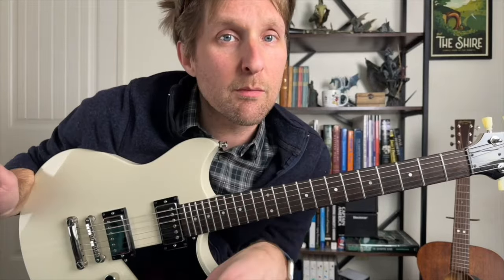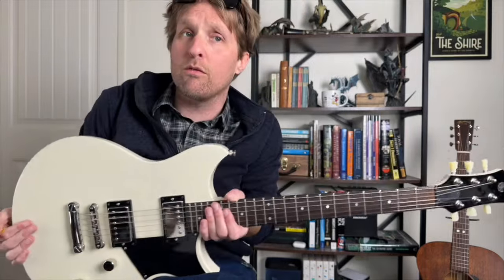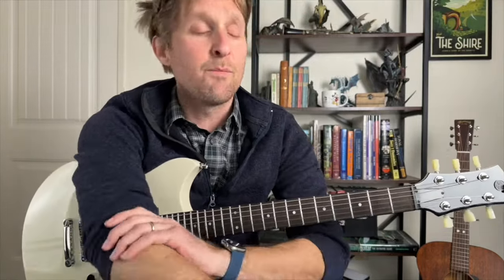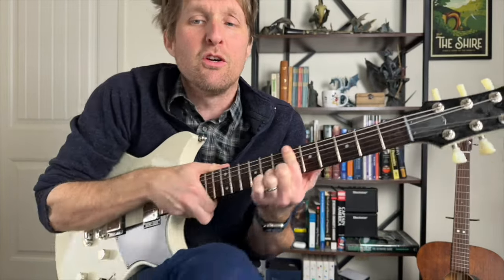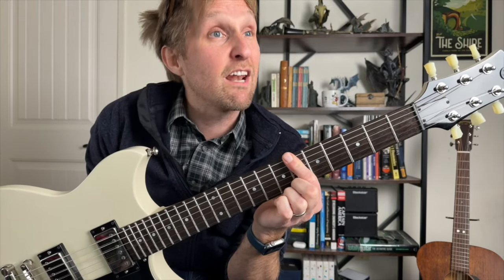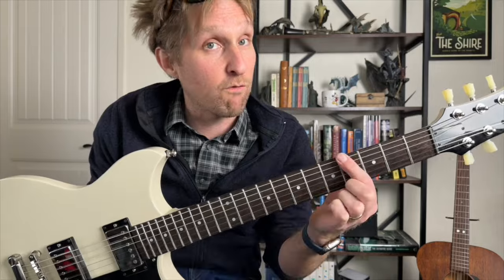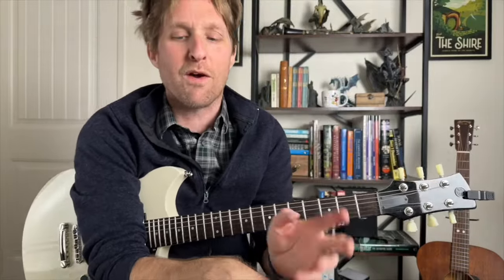I Bet On Losing Dogs by Mitski Guitar Tutorial - Guitar Lessons with Stuart!